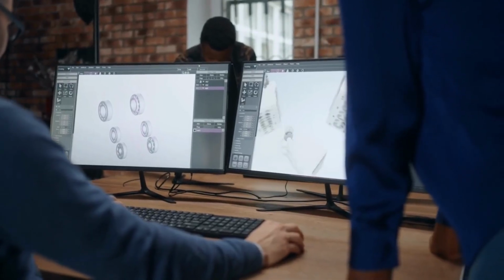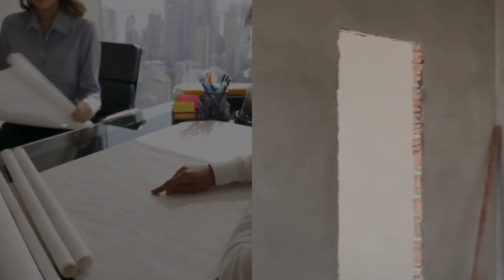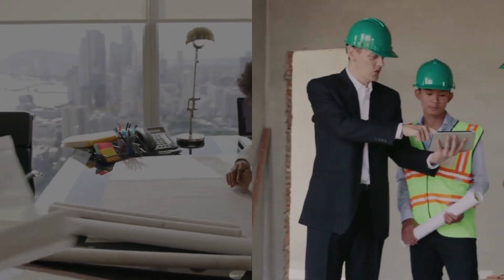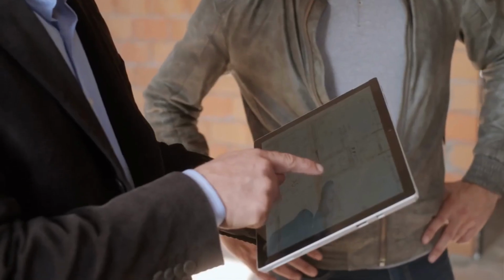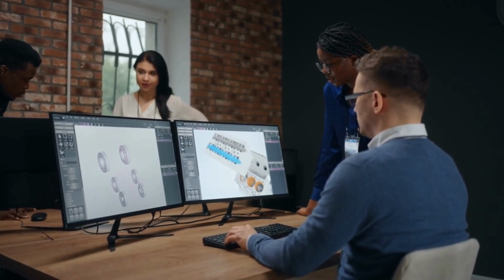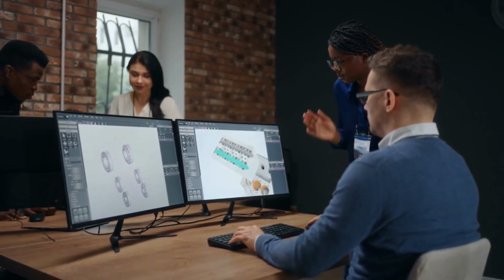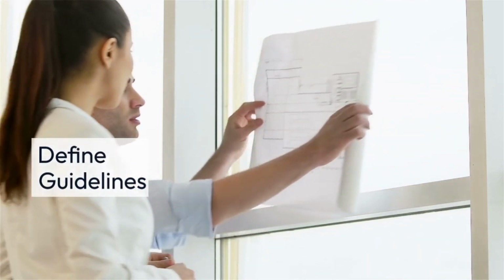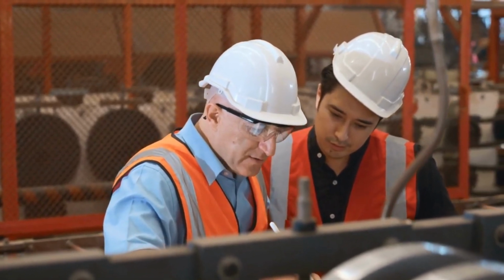Transitioning from CAD to BIM: A Step-by-Step Guide for Successful Implementation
Making the shift from CAD to Building Information Modeling (BIM) is a game-changer for construction projects. 🚀 But how do you ensure a smooth and successful transition?

In this video, we’ll walk you through the essential steps to implement BIM effectively:
✅ Set Clear Objectives: Define project goals and align them with BIM outcomes for maximum impact.
✅ Build a Competent Team: Collaborate with BIM experts, architects, engineers, and contractors to ensure seamless integration.
✅ Invest in Training: Equip your team with the skills they need to leverage BIM software and workflows.
✅ Establish BIM Standards: Create consistent guidelines for modeling, data exchange, and collaboration.
✅ Choose the Right Tools: Select BIM software that fits your project’s requirements and integrates with existing workflows.
✅ Pilot Projects: Test BIM processes on smaller projects to refine strategies before scaling up.
✅ Integrate BIM Across Phases: Use BIM for design, construction, and facility management to ensure smooth collaboration and data exchange.
✅ Monitor and Improve: Establish a feedback loop, track progress, and adapt to enhance efficiency and innovation.

Transitioning from CAD to BIM requires strategic planning, teamwork, and adaptability. This guide will help you unlock the full potential of BIM and future-proof your projects.